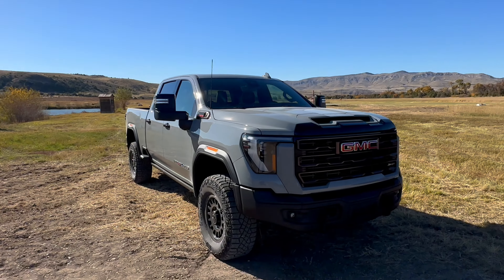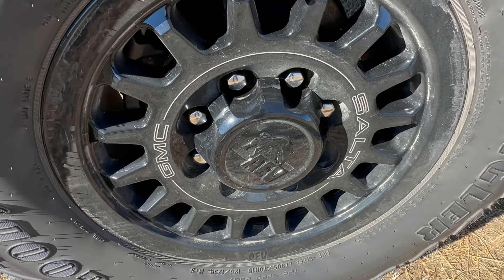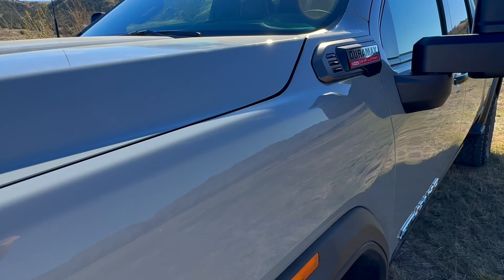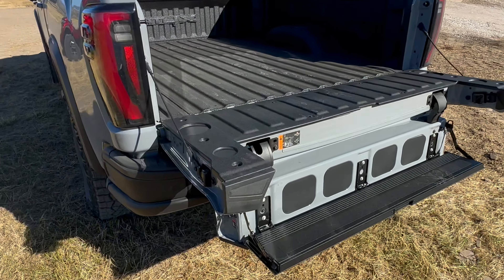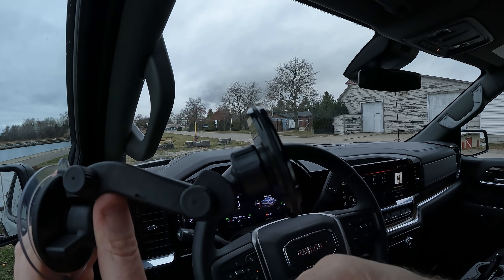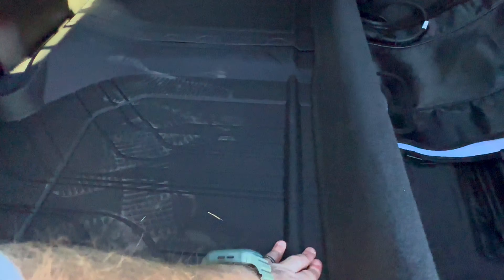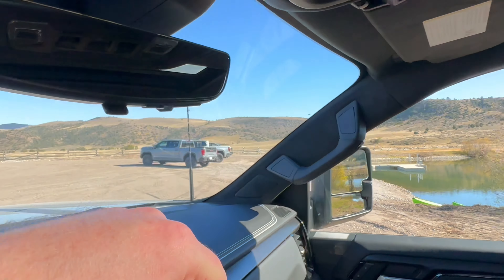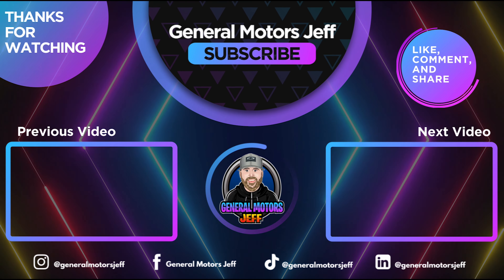OFF-ROAD BEAST!! 2024 GMC SIERRA HD AT4X AEV EDITION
Here’s a quick walkaround of the first ever, 2024 @gmc Sierra 2500HD AT4X AEV Edition with the Duramax 6.6L Diesel!